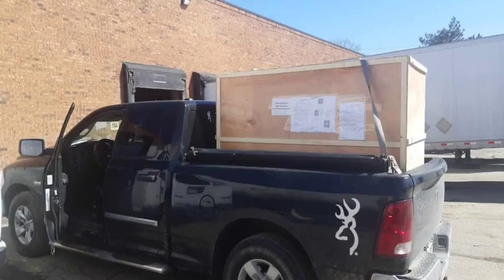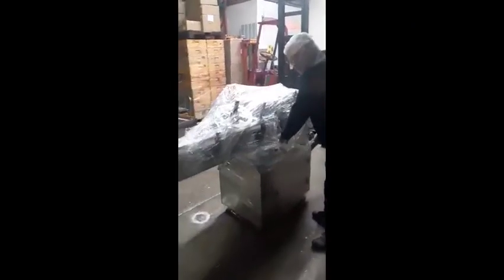Unboxing Summer's Gold Honey's New Labeling Machine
In December we purchased a labeling machine.  We had to wait for it to be built and shipped.  It was hard to patiently wait, but now we are excited to see the new line in action. Can't wait! Mike explains how we should be more efficient with the use of the new labeling machine, as he reveal it to the world.